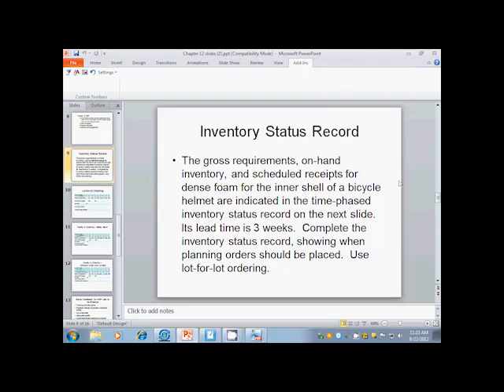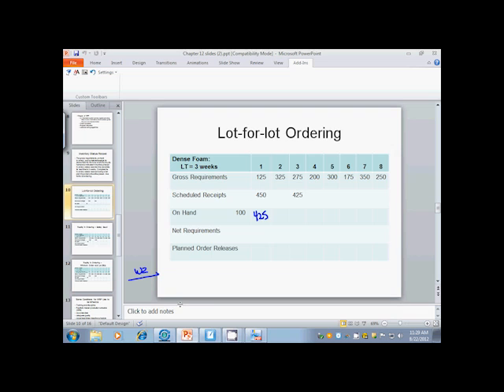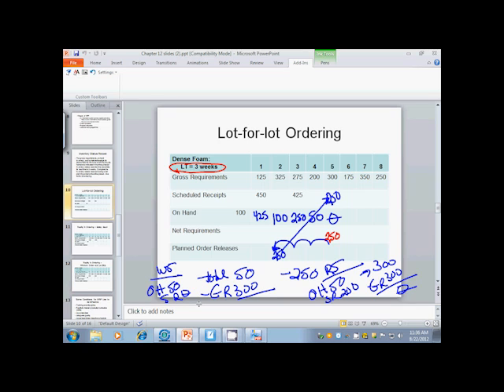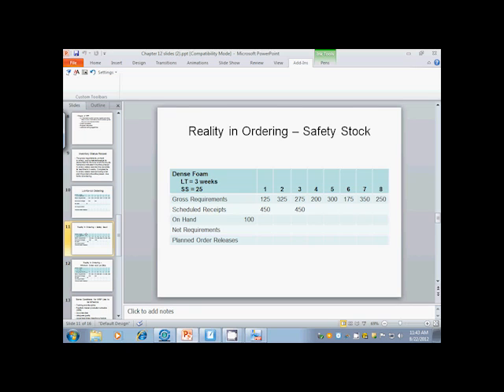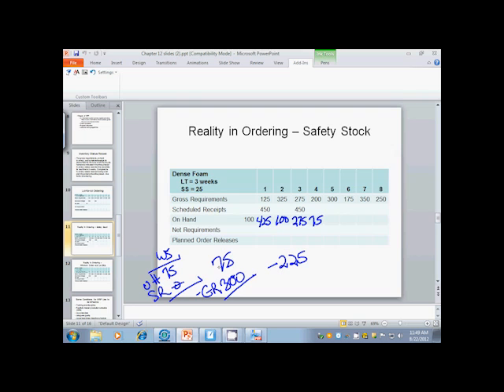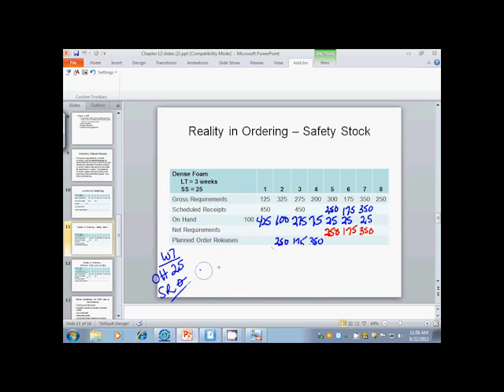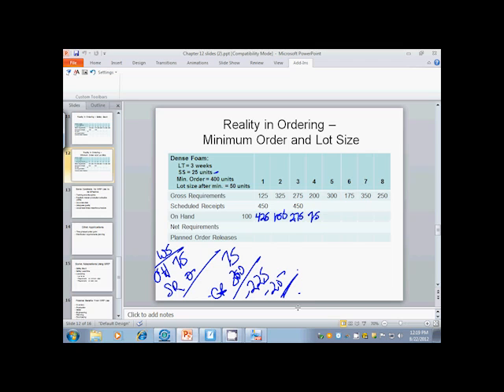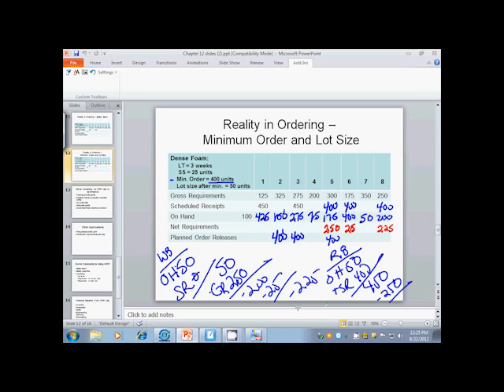Inventory Status Records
on hand inventory, scheduled receipts, lot for lot ordering, gross requirements, net requirements, lead time...